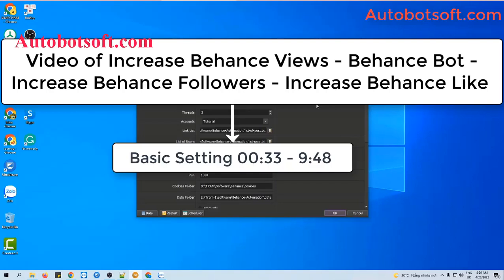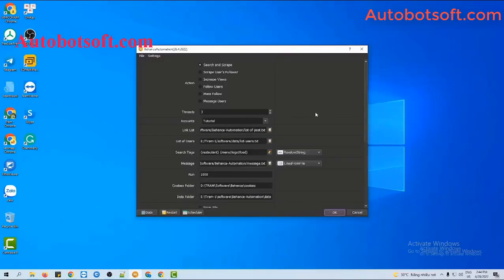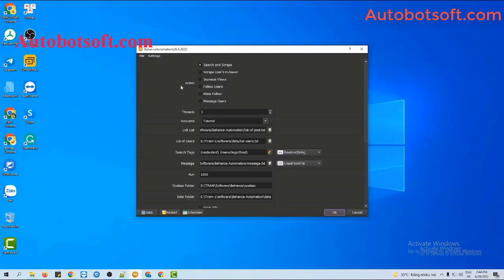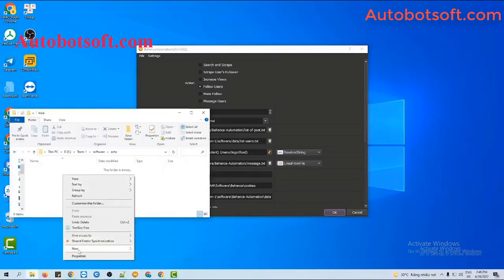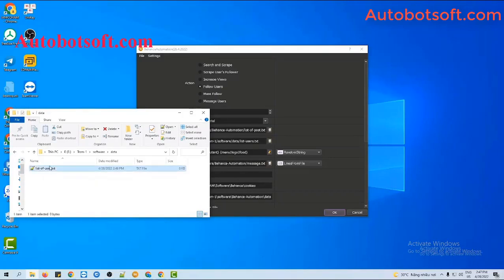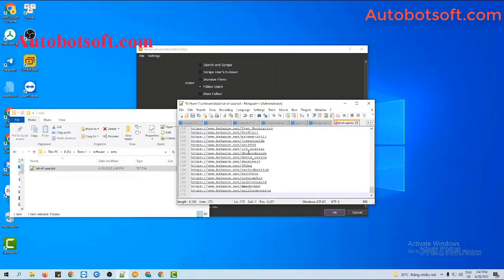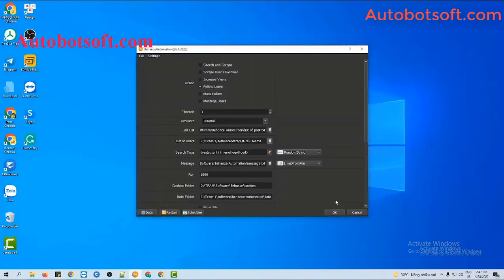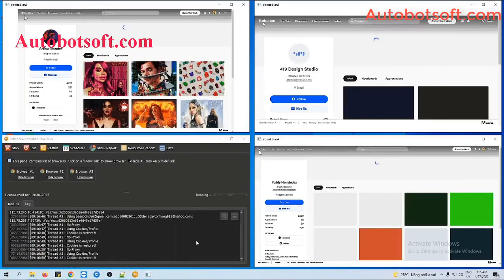Auto follow List of users on Behance - Behance bot - Follow Behance users automatically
Main Functions of Behance Marketing Tool
Manage unlimited Behance accounts
Get more Behance views / Followers / message.
Support cookies/Profile so that the bot doesn’t have to log in to acxcount for the next time. The tool will login to each ccount one time to generate cookies and profiles. For the next time, it will automatically load cookies or profile to run.
Can connect to HTTP proxies or Dcom 3G
Support with various threads
It is easy to use with simple setting